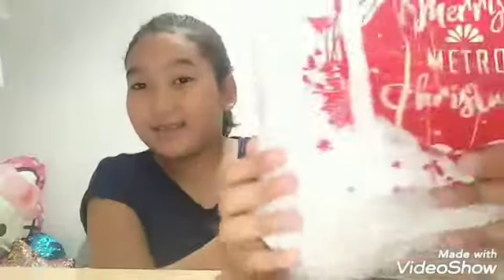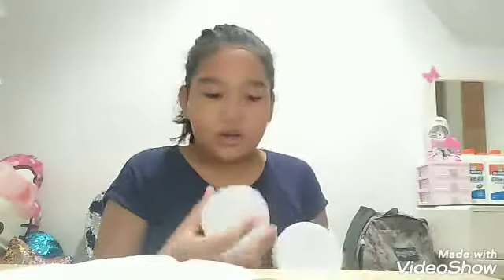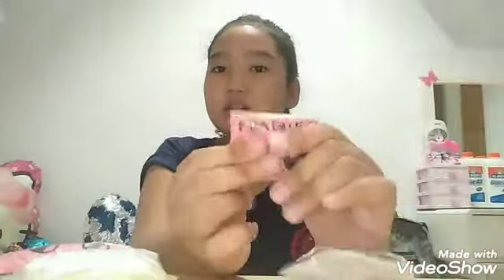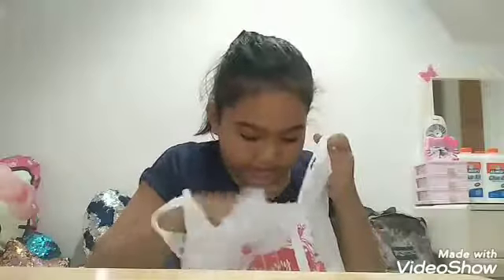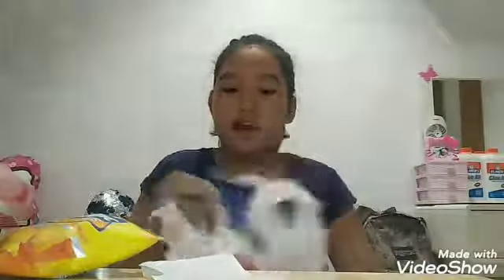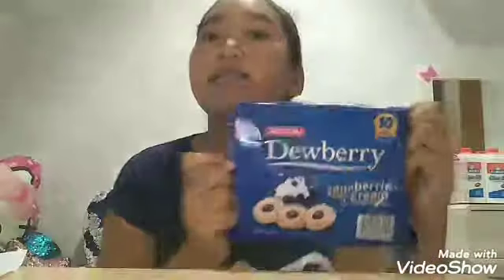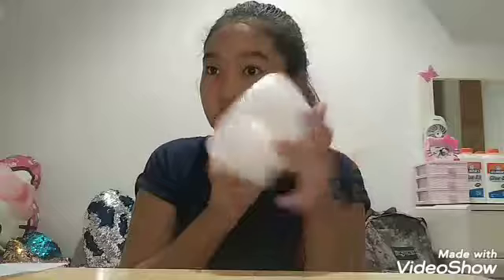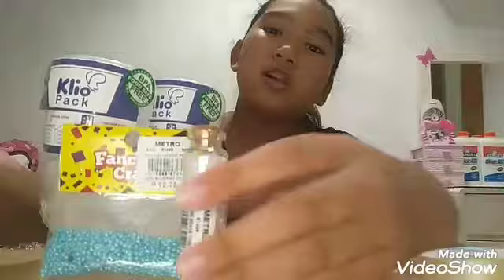Mini Metro Haul 😎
P. S if you want a shout out just comment